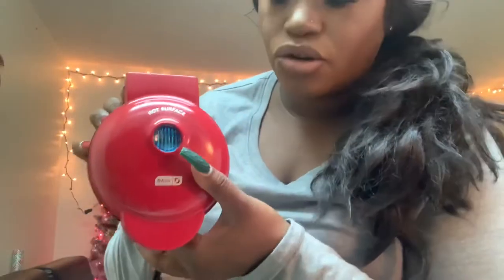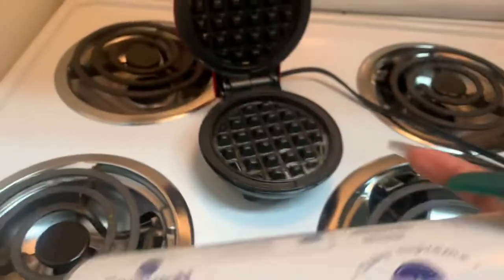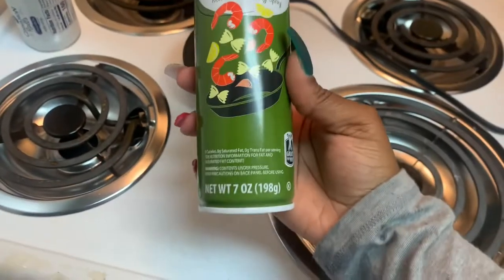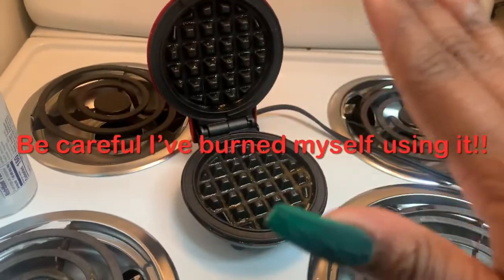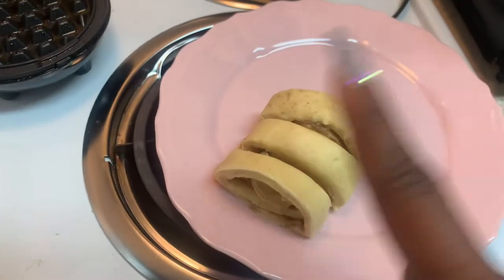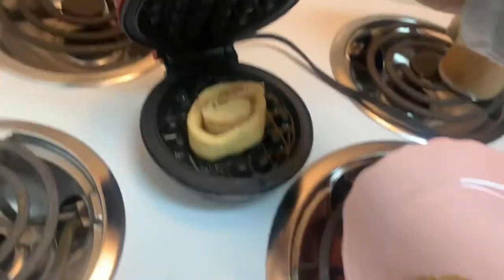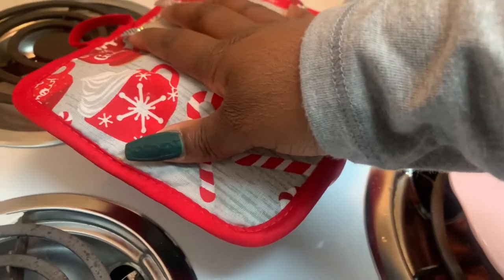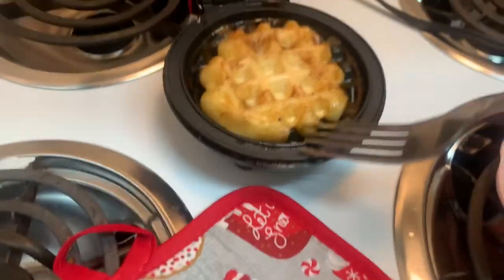VLOGMAS DAY 4 | Make Cinnamon Roll Waffles With Me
Hello Everyone!! Also don’t forget to give this video a thumbs up for me!

What I film/edit my videos with :
I currently filming my videos on my iPhone XR
& I use iMovie to edit all my videos ✨❤️